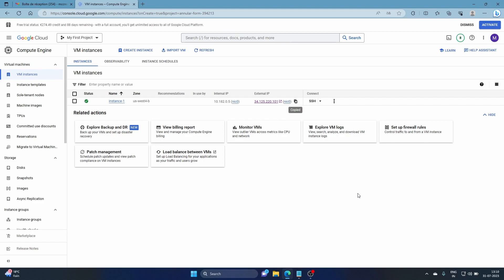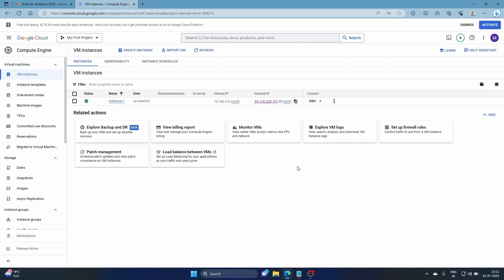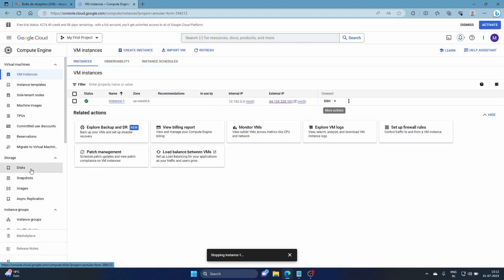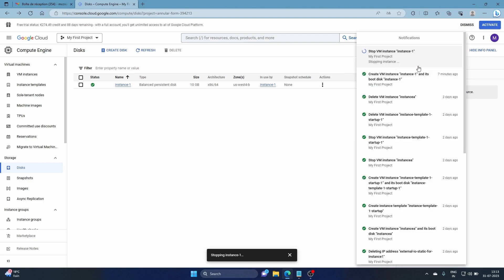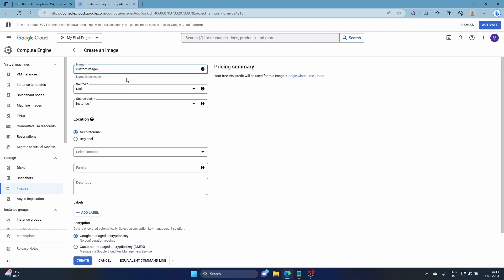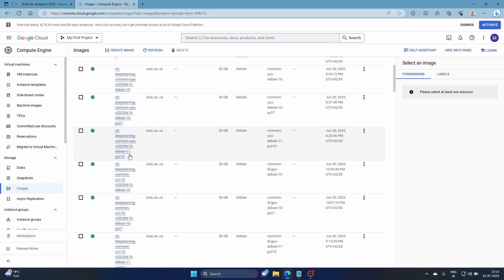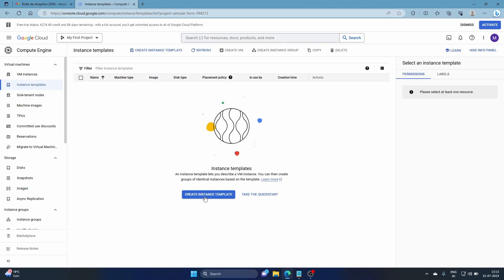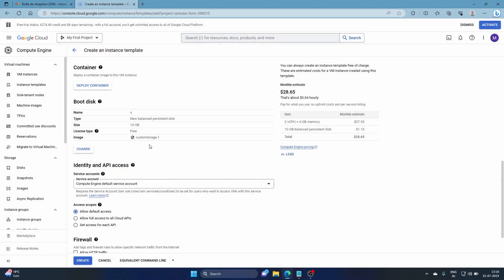How to Create Custom Images on GCP | Google Cloud Platform Tutorial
In this step-by-step tutorial, I'll show you how to create custom images for virtual machines (VMs) on Google Cloud Platform (GCP). Custom images allow you to pre-configure VM instances with your preferred settings, software, and configurations, streamlining the deployment process.

Learn how to create a custom image from an existing VM or from a boot disk snapshot. I'll guide you through the steps to customize the VM instance, install software packages, configure settings, and save it as a reusable custom image.

Discover the benefits of using custom images, such as rapid VM provisioning, consistency across deployments, and version control of your VM configurations. With custom images, you can standardize your VM environment and scale your applications efficiently.

I'll also demonstrate how to use the custom image to create new VM instances, ensuring that all new VMs have the same configuration as the original custom image.

By the end of this tutorial, you'll be equipped with the knowledge to create and manage custom images effectively, enhancing your VM management capabilities on GCP.